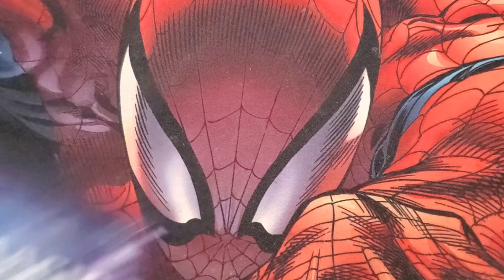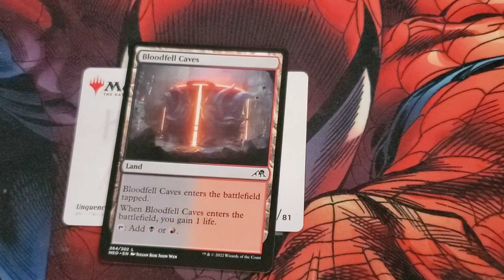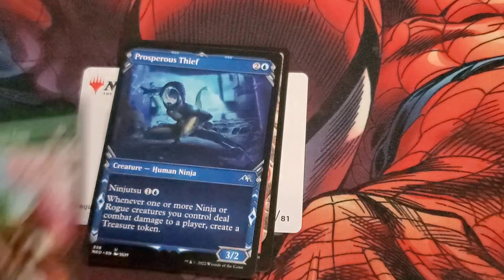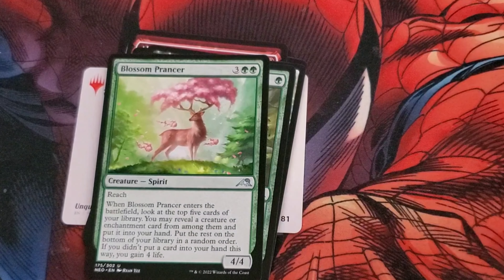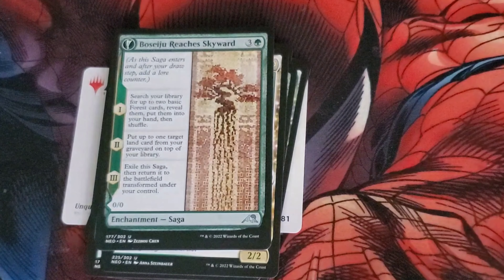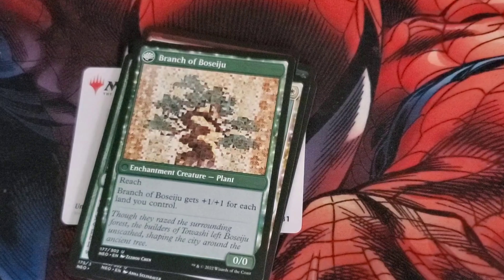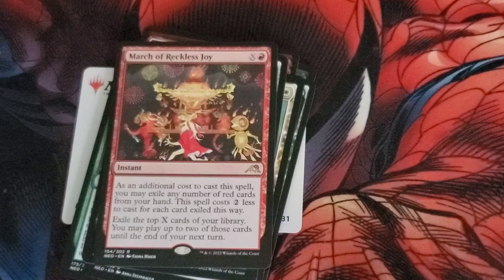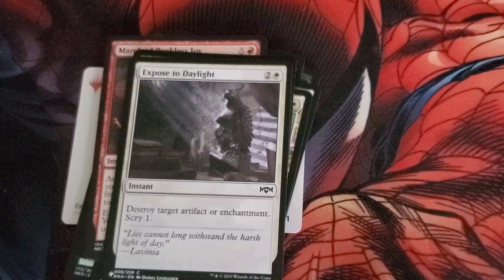Pack Wars: November 26th